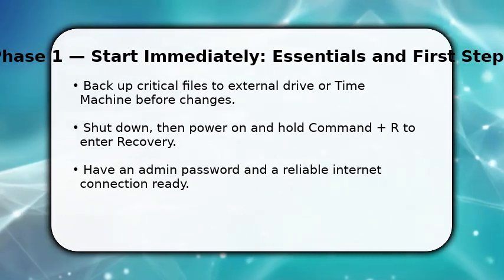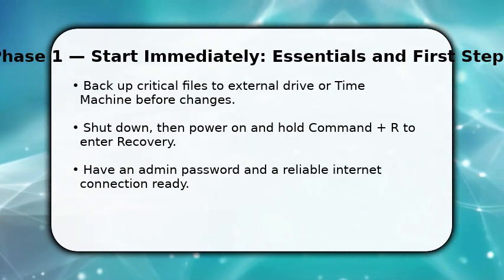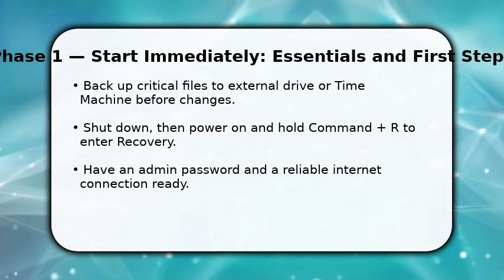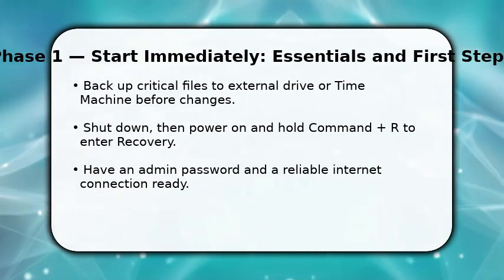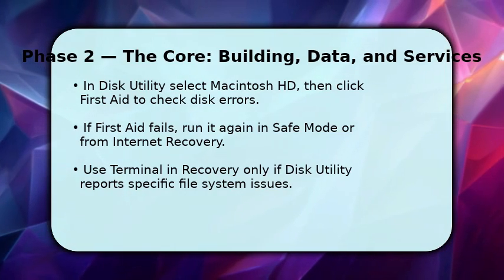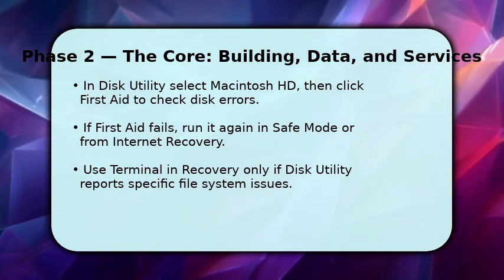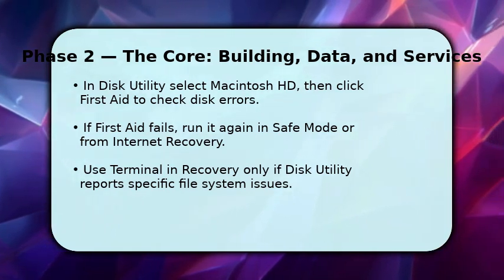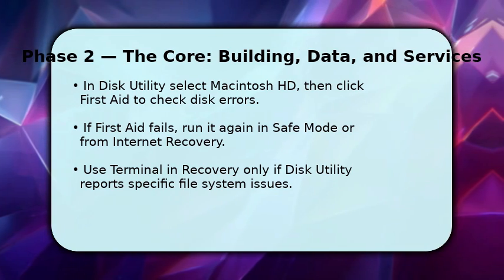How to Repair Macintosh Hd Disk - Step by Step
How to Repair Macintosh Hd Disk - Step by Step | 🔒 Surfshark VPN Deal — Stay private and secure. $1.99/mo + 3 Months Free ▸

Learn the essential steps to repair a Macintosh HD disk through this comprehensive guide. Discover troubleshooting techniques, software recommendations for macOS users facing drive issues.

Macintosh HD Repair, macOS Disk Troubleshooting, Disk Utility Fixing Guide, Repair Mac Hard Drive Steps, Fix Laptop HDD on a Budget